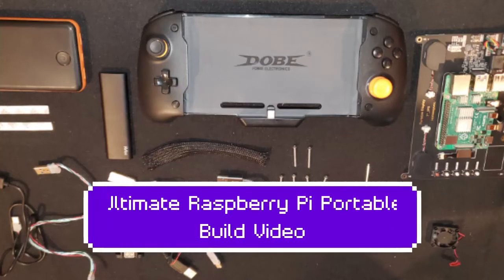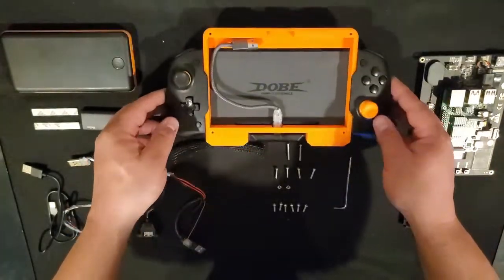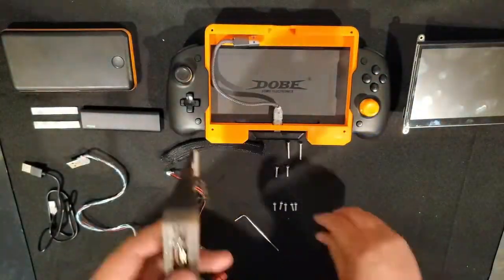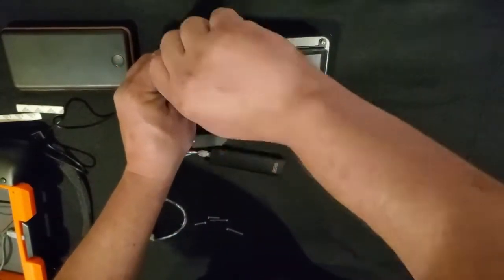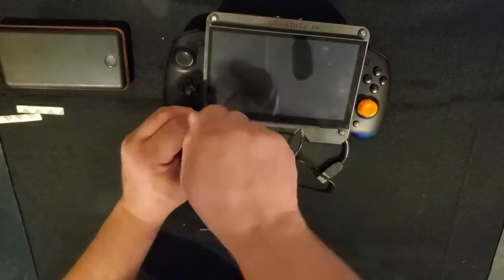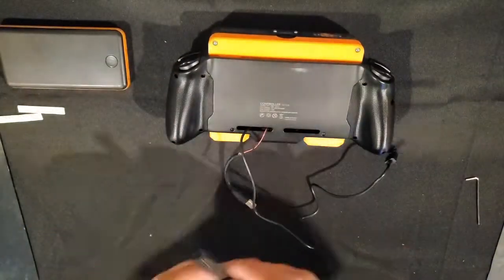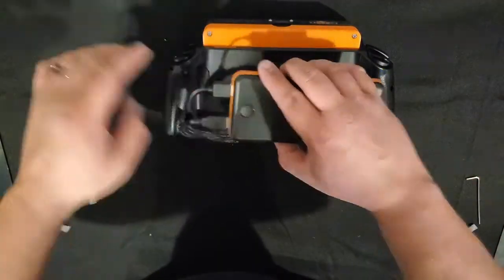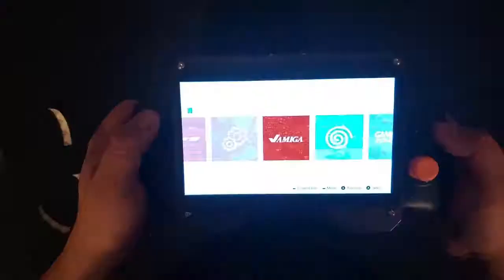Ultimate Raspberry Pi Build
This Video Covers my custom designed Raspberry Pi Portable.  Using a Raspberry Pi 4.  This build is set up to emulate a Nintendo switch console in look and feel.  This video covers the build exclusively and does not cover how to install retro pie, raspberry pi desktop, ROMs or Kodi.